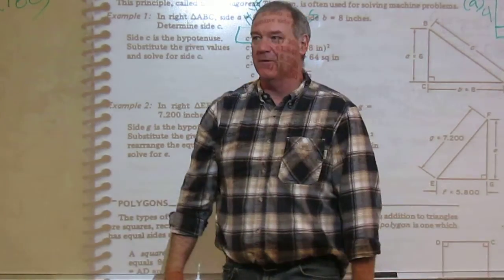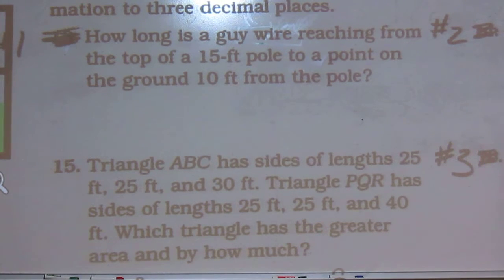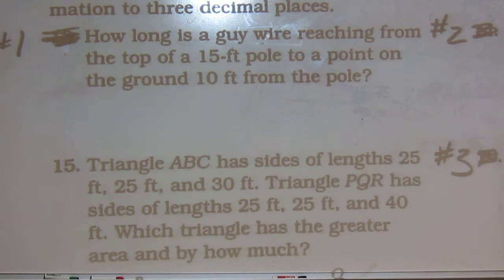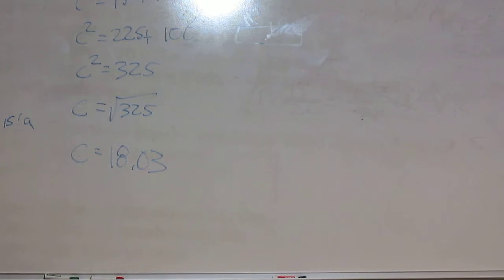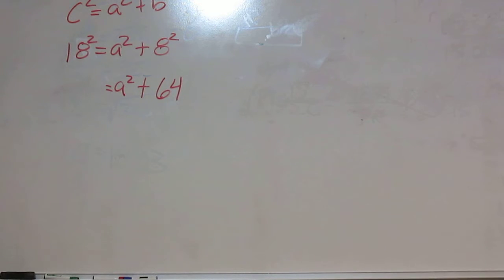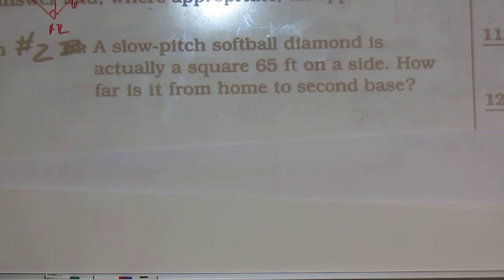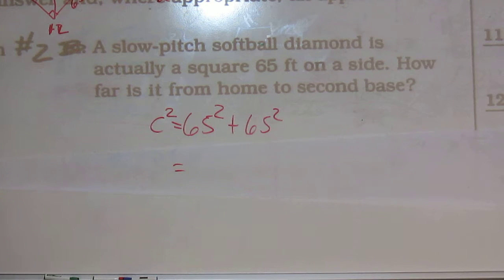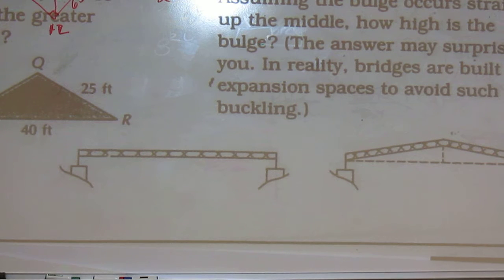Part 2 1-24-19